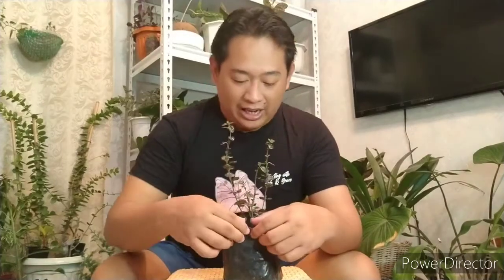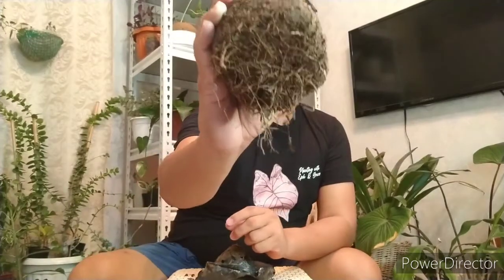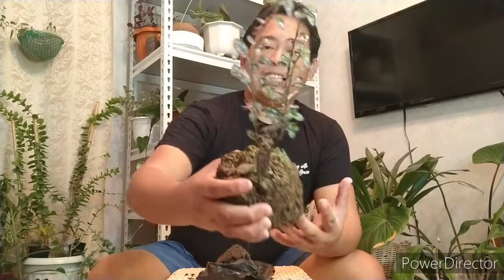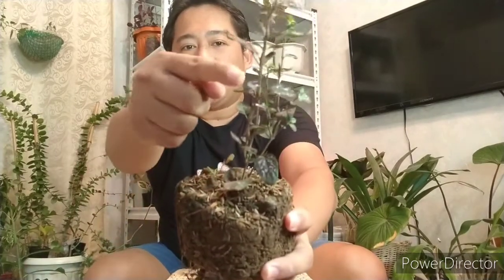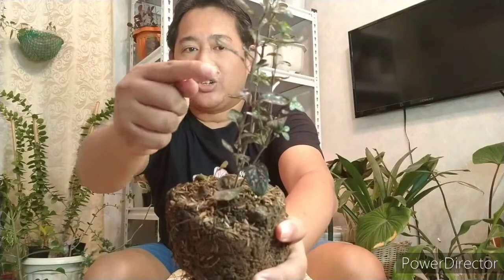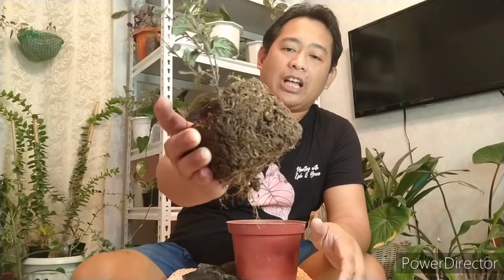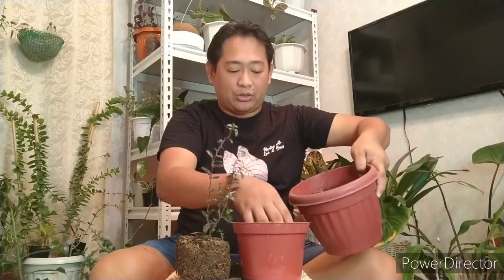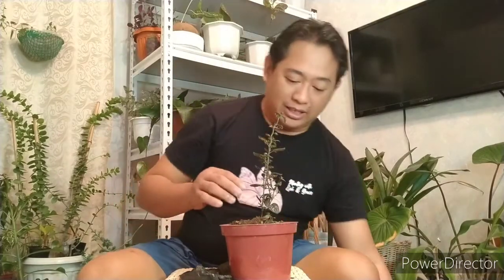Plant Care for Hypoestes phyllostachya Confetti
Polka Dot Plant Care
Warm temperatures and humidity are key to growing polka dot plants. Expect to water regularly unless you get sufficient rainfall. They also need regular feeding throughout the growing season (spring to fall).
These plants do have a tendency to get leggy, so to promote a bushier growth habit, pinch back the top two leaves on each stem on a weekly basis. This also can help the plant to grow healthier and more vigorously.
Light- When grown outdoors, polka dot plants like a spot with some shade. In fact, a planting site that's too bright can fade the foliage colors and lessen the ornamental value of the plant. Bright, indirect light is ideal indoors, such as that from an east- or south-facing window.
Soil- Polka dot plants prefer organically rich soil with good drainage. An all-purpose organic potting mix will typically suit these plants just fine. Mix in some pumice or perlite if you need to improve the soil drainage.
Water- These plants like a moderate amount of moisture in the soil at all times. Avoid letting the soil dry out, which can cause the foliage to wilt and the plant to struggle. But also never let the soil become soggy, which can cause root rot and kill a plant
Fertilizer
These plants are fairly heavy feeders. Outdoors in garden soil, they’ll appreciate a layer of compost mixed into the soil